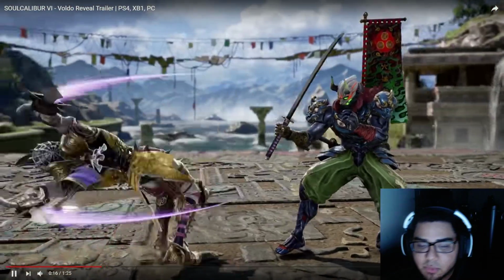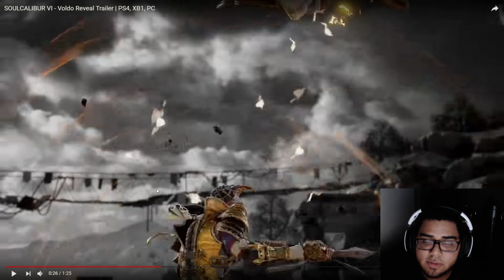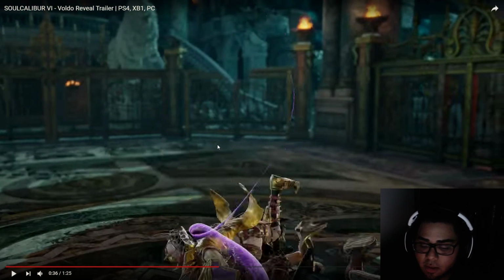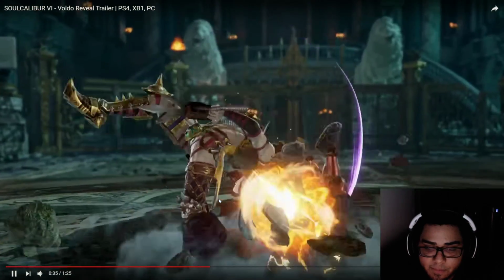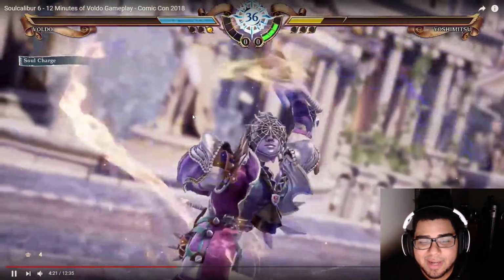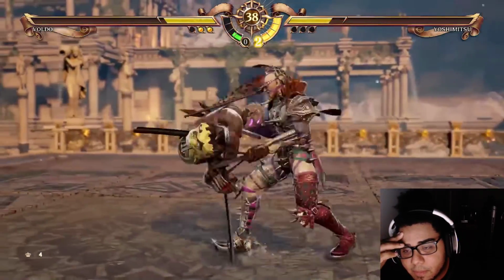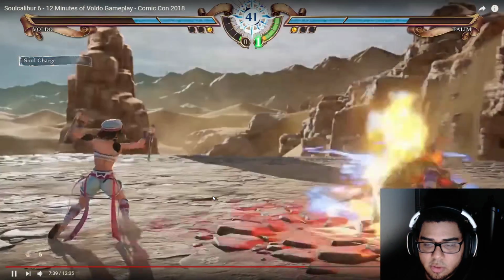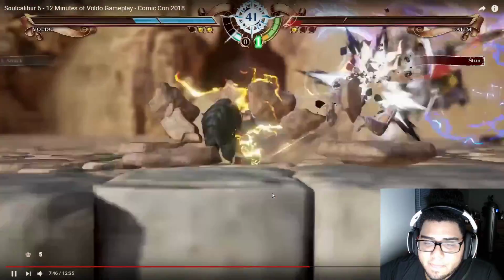SOULCALIBUR VI - VOLDO ANALYSIS/BREAKDOWN!! WE ARE BACK!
A - Horizontal
B - Vertical
G - Guard
K - Kicks
A+B - Horizontal Button with Vertical Button etc.

I still play path!